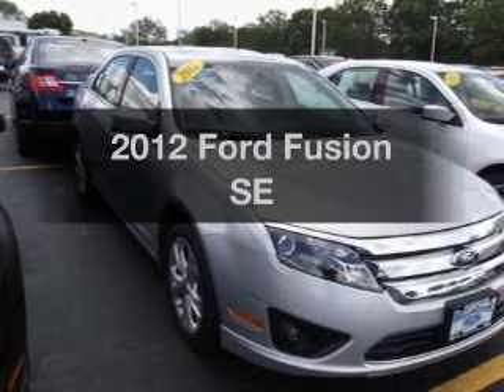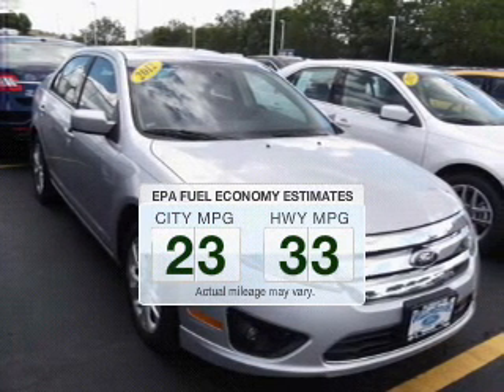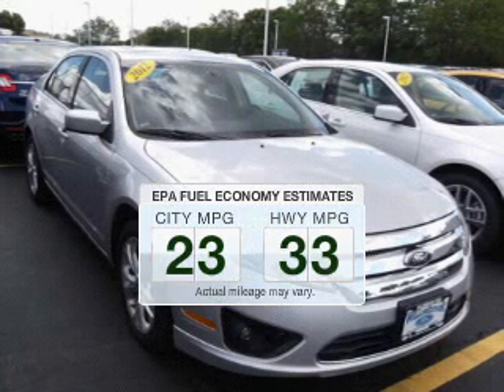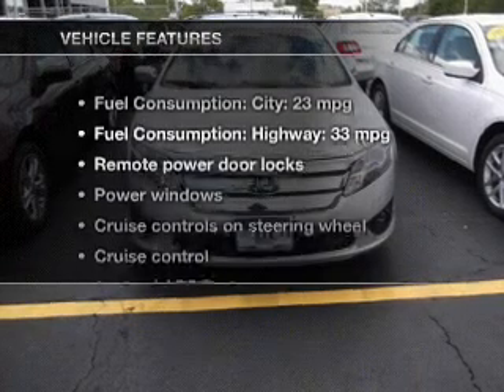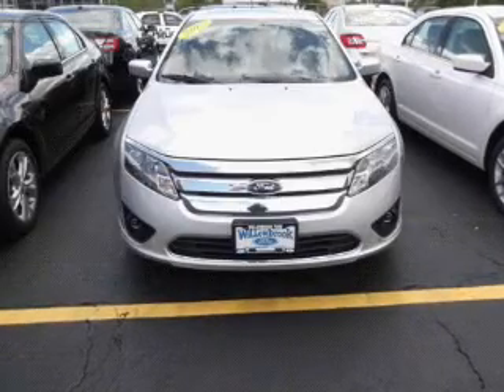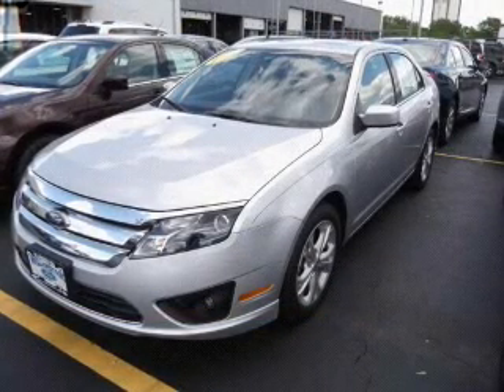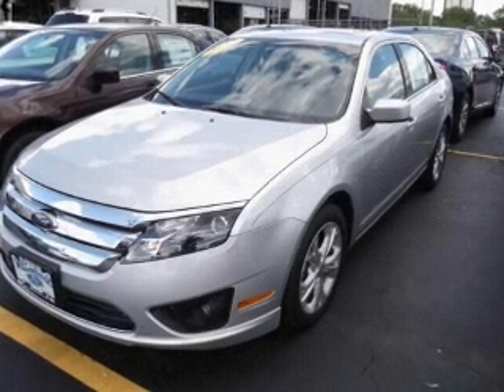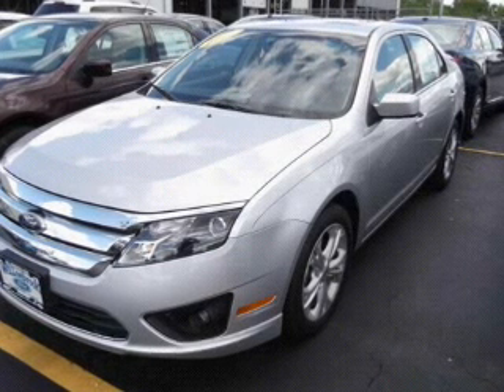2012 Ford Fusion - Willowbrook IL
Year: 2012
Make: Ford
Model: Fusion
Trim: SE
Engine: 2.5 liter inline 4 cylinder 16 valve
Transmission: 6-Speed Automatic
Color: Ingot Silver Metallic
Mileage: 4
Address:
7301 S. Kingery Hwy Rte 83